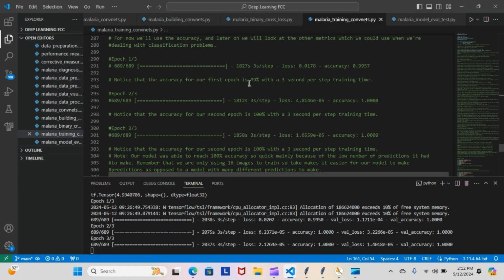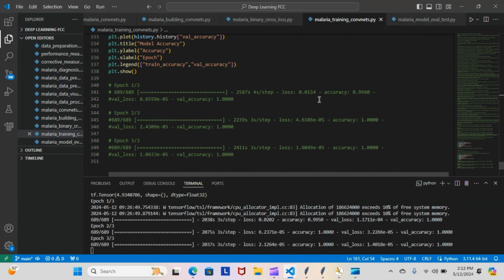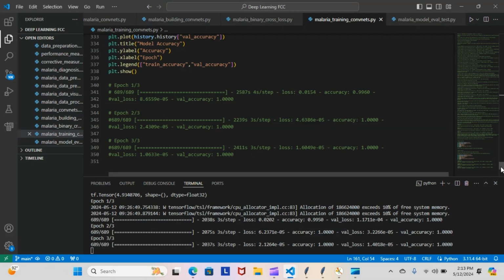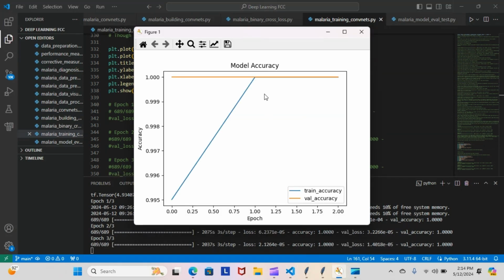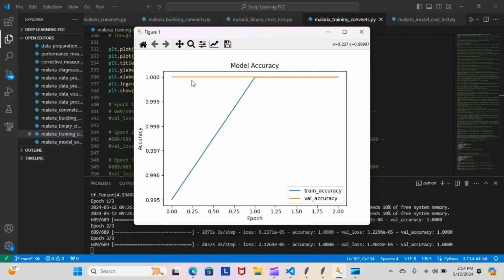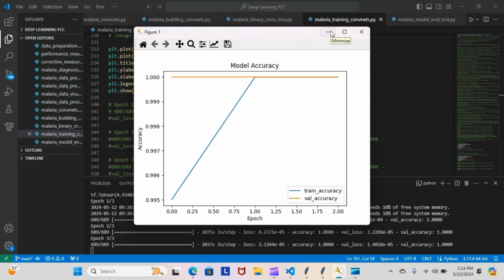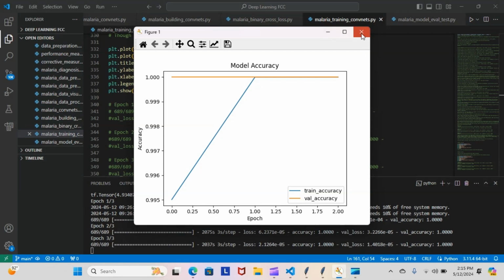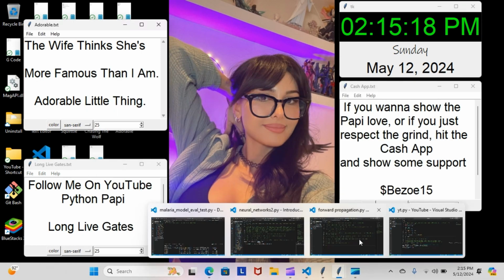Python Papi / TensorFlow Day 89 - Building Neural Networks - Part 70